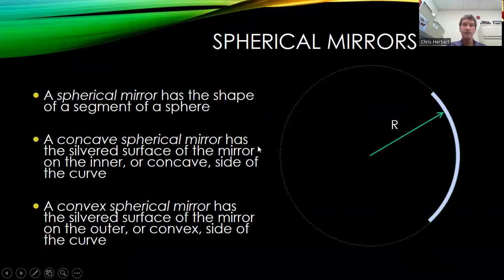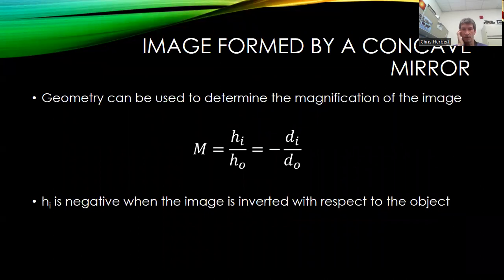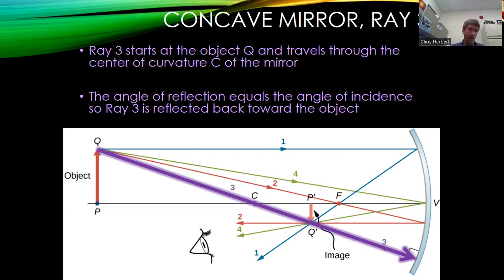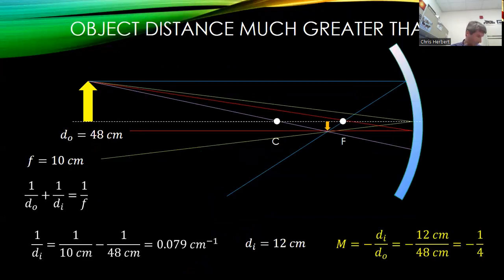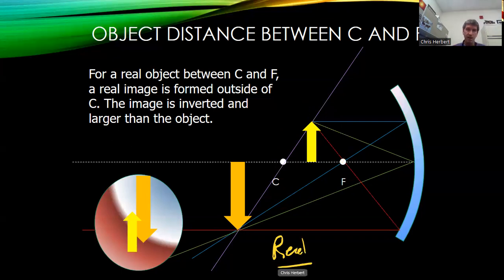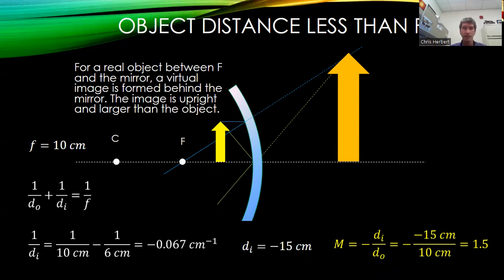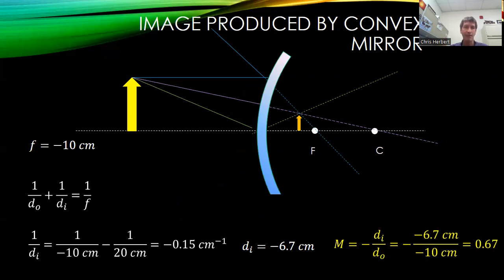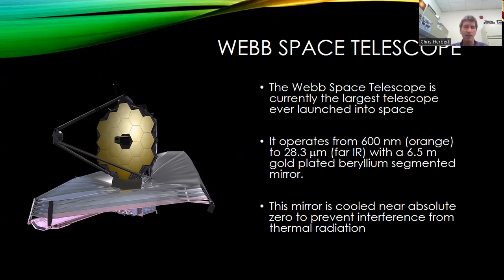PHYS 230 Chap 2 Sec 2 - Spherical Mirrors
Chapter 2 - Geometrical Optics
Section 2 - Spherical Mirrors
This is a re-record of a previous video